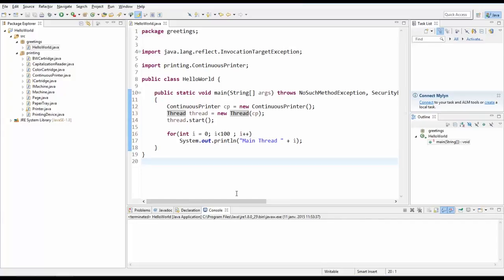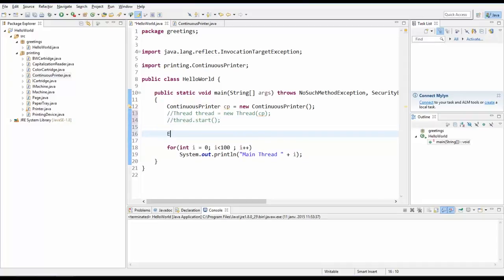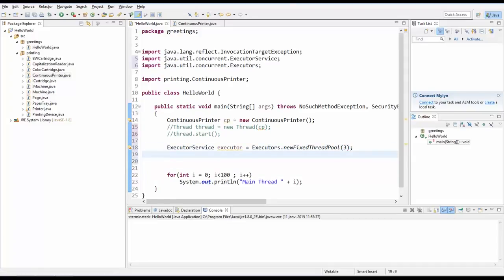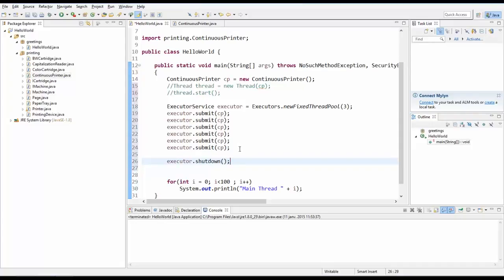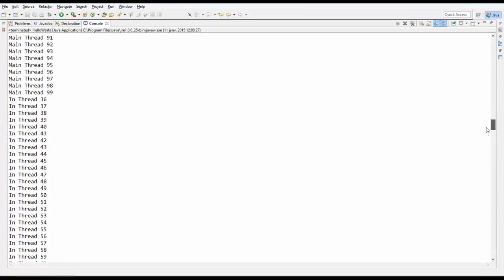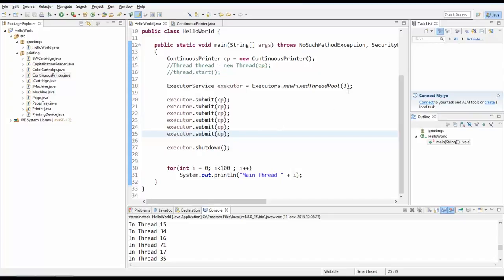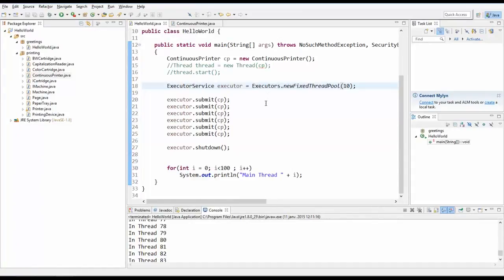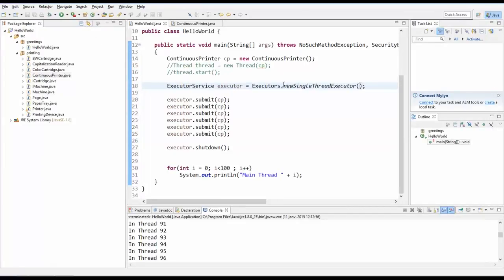109 Java Demo Executors 2 Using JDK 8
Best Lecture on  Java Demo Executors for beginners . this video will told you about  Java introduction Demo Executors on the   JDK 8 on latest update the latest version of java, you will be amazed to watch these lectures Please Subscribe our Channel Java Language Complete Tutorial Using Java 8 Thanks

java lectures by Stanford university,
 java course Stanford,
 java course syllabus,
java course full,
 java learning, java coerce,
tutorial,  coerce,